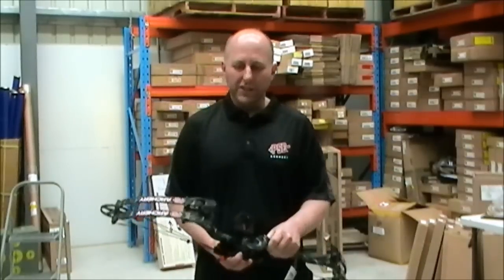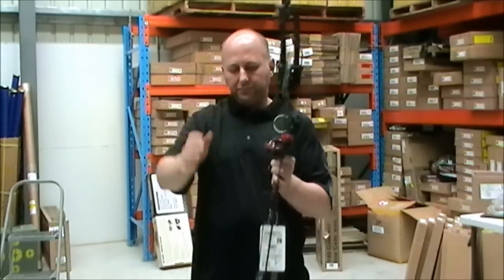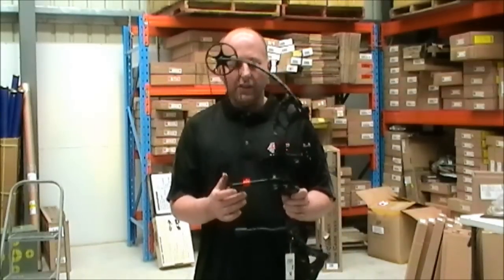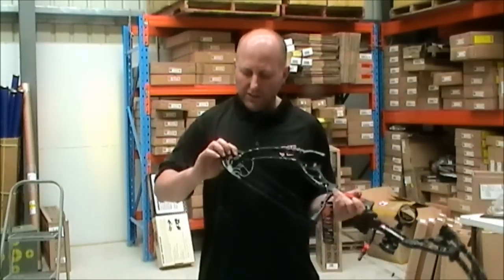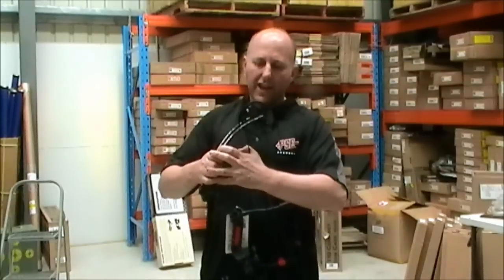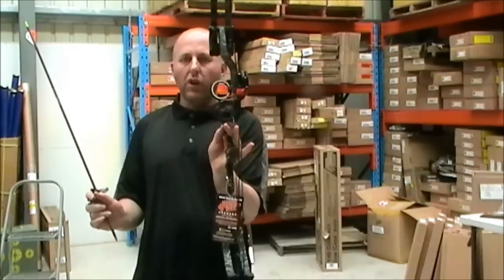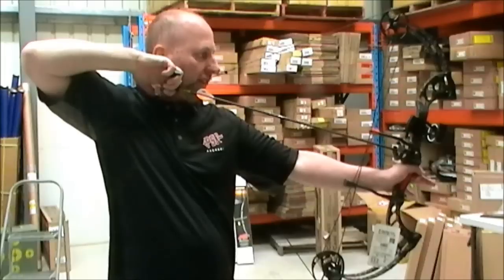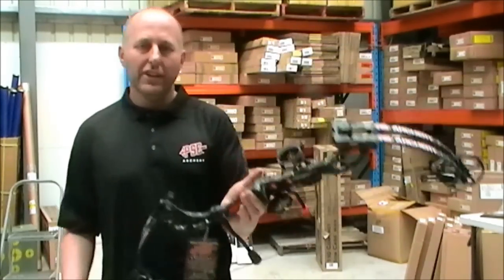2015 PSE Stinger X compound bow review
The PSE Stinger X is new from PSE Archery for 2015.  It will become one of the most popular bows of 2015.